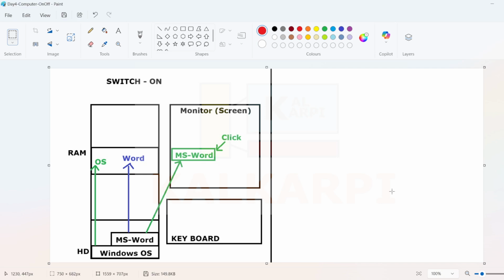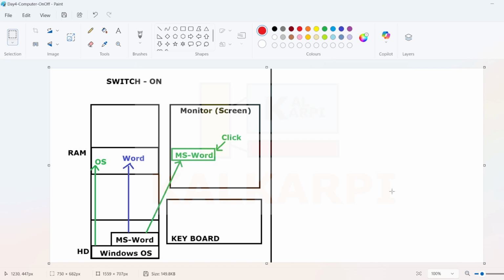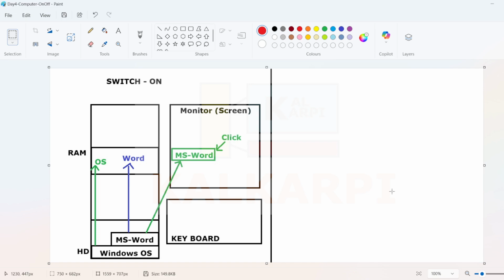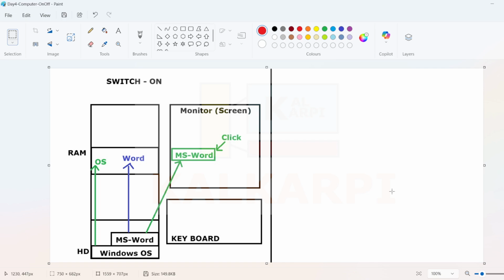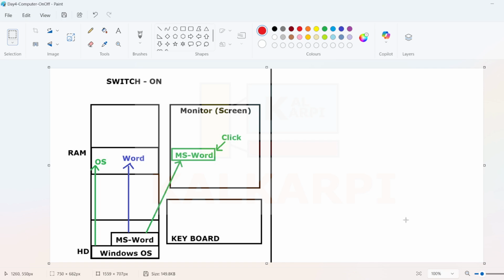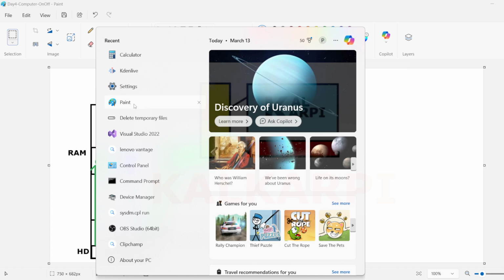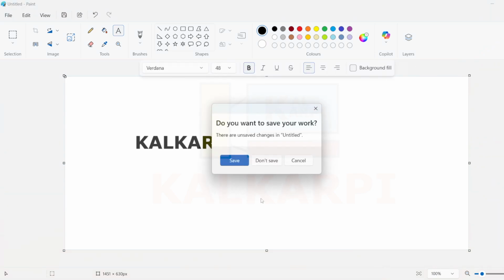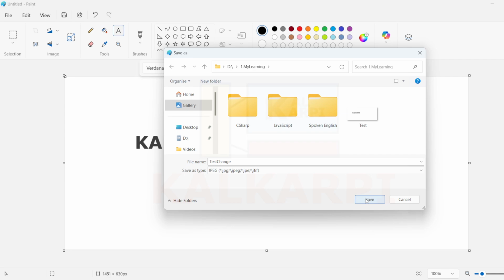Day3 - What happens when you switch ON/OFF your computer or Laptop? (English)